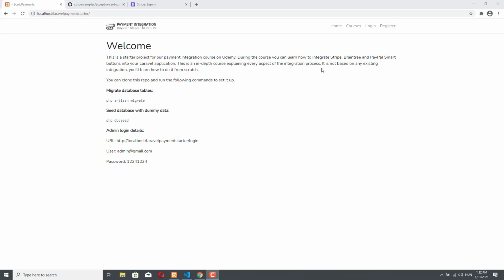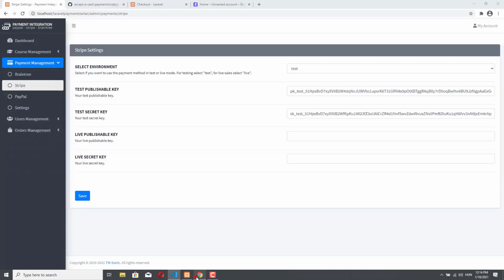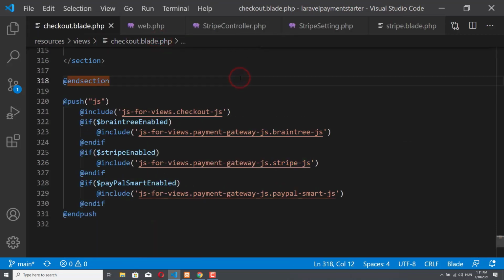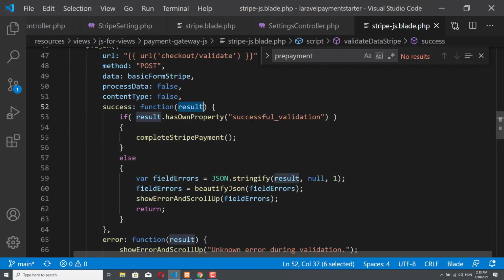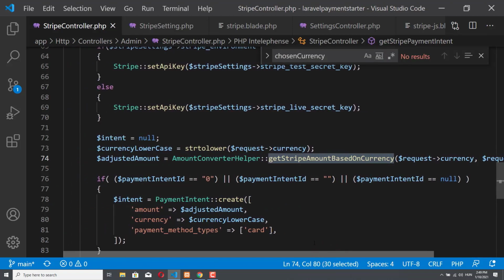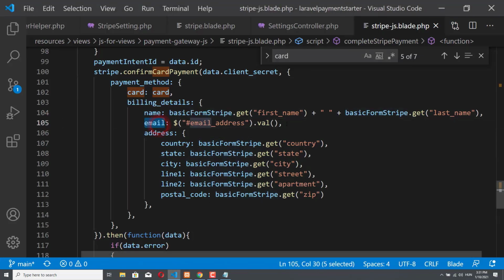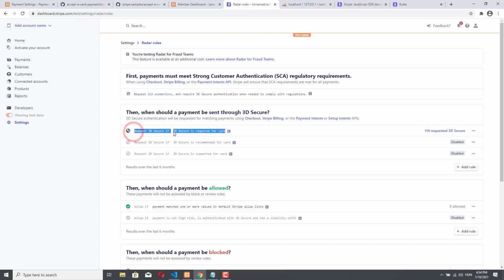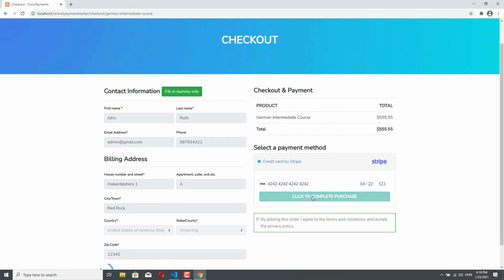Stripe Integration | Part 9 | Laravel Payment Gateway Integration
In this video you will learn how to integrate Stripe payments with Laravel. This is a custom integration. We will not use any third party packages. You will learn how to integrate sandbox and live environment, how to implement Strong Customer Authentication (SCA) and 3D secure 2 workflow.

Full project with line by line code explanation.

📌 Timestamps:

Section overview: 00:00:00
Stripe integration first steps: 00:14:57
Stripe settings: 00:19:18
Checkout controller: 00:32:15
Overview of Stripe JavaScript: 00:39:06
Loading Stripe elements via JavaScript: 00:41:26
Stripe payment validation: 00:49:52
Complete Stripe payment: 01:18:39
Creating the order after payment: 01:55:24
Successful payment: 02:05:35
First failing then completing payment with 3DS2: 02:08:09
Revisiting the official Stripe GitHub repo: 02:19:24
Stripe integration enhancement: 02:23:44